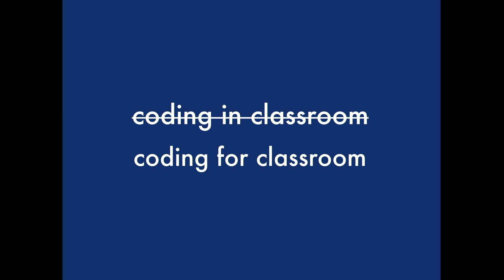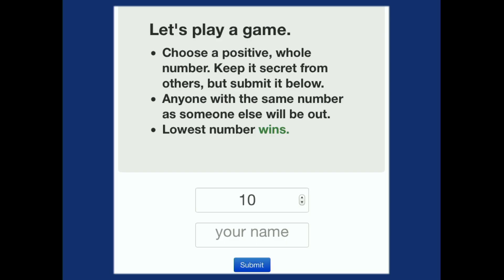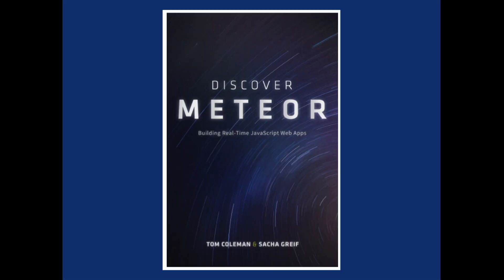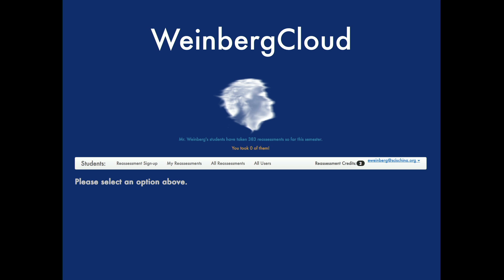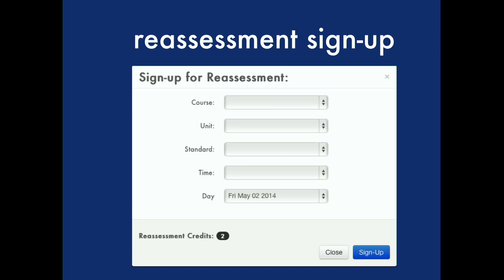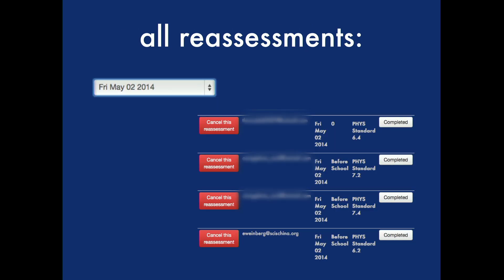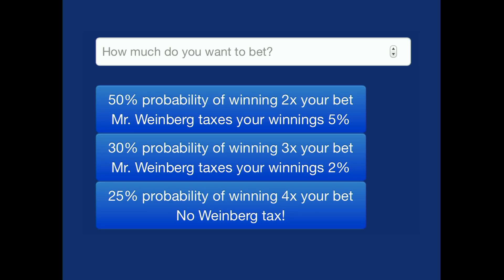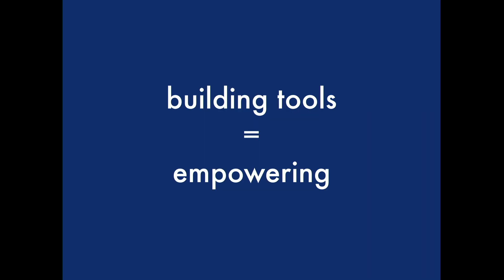Evan Weinberg: Coding for the classroom -- July Devshop SF